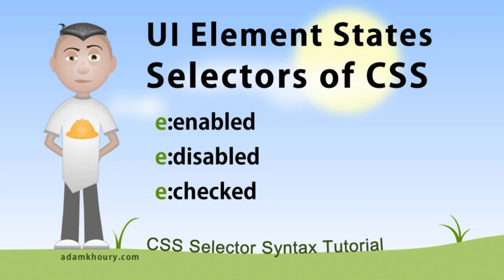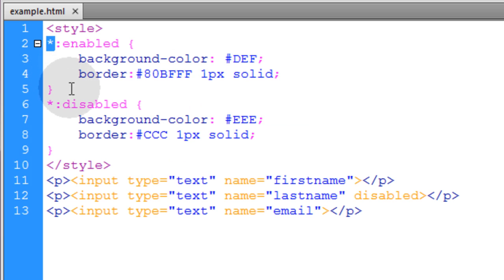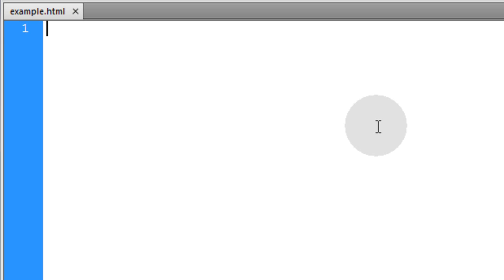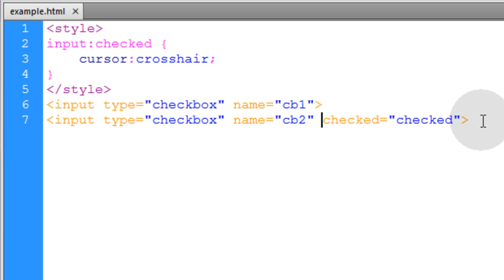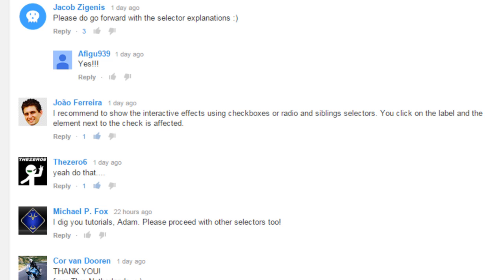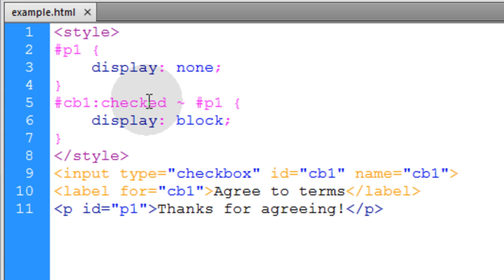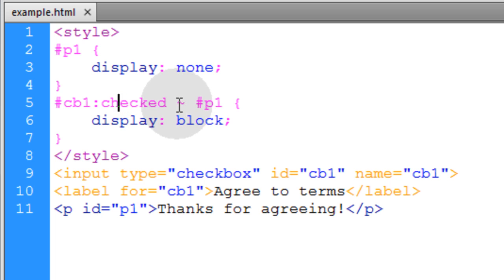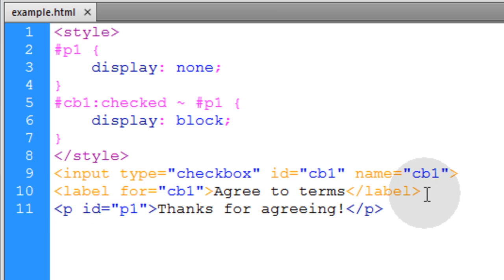CSS UI Element States Selectors Tutorial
Learn to use the UI Element States pseudo-class selectors of CSS to target and style HTML elements.